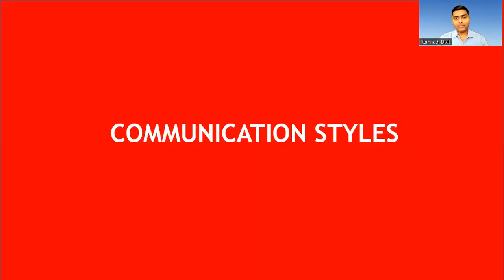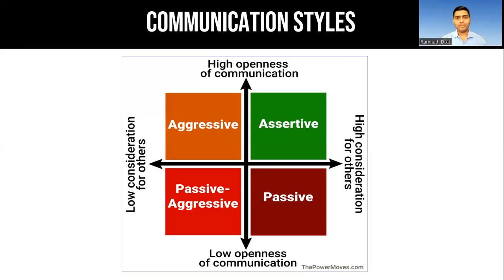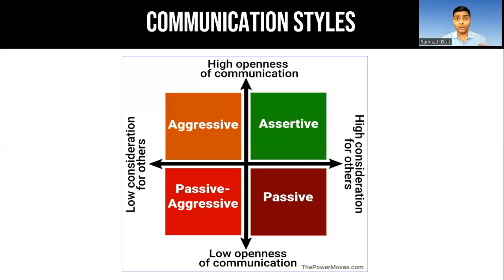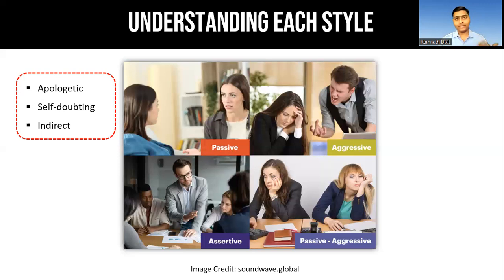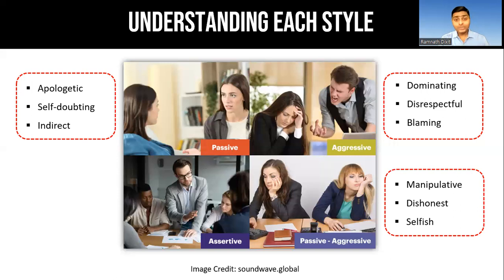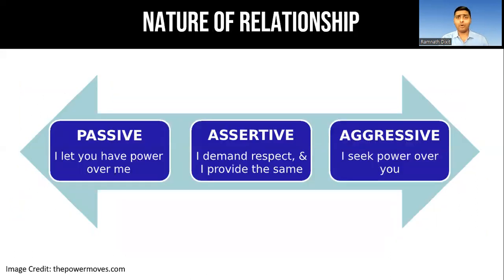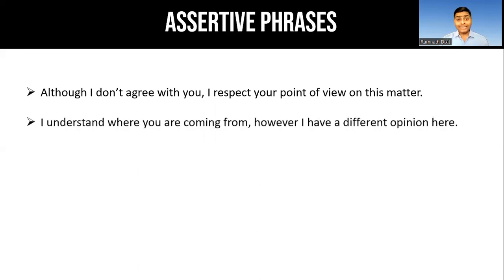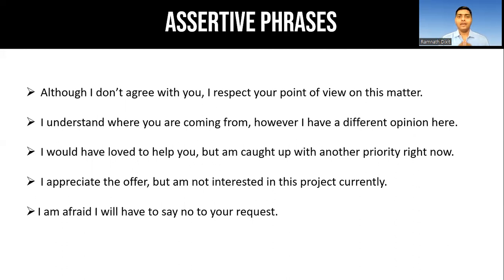What's Your Communication Style?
Communication is an indispensable skill at the workplace. Unfortunately, most of us either adopt a passive style or an aggressive style of communication. This means we either end up compromising on our self-respect or end up hurting sentiments resulting in broken relationships. That’s why one needs to learn being assertive so that you can speak exactly what you need to say, without rubbing people the wrong way. In this video, you will learn the distinction between various communication styles and how to be assertive while communicating at the workplace. It’s finally time to say “YES” to “NO”…